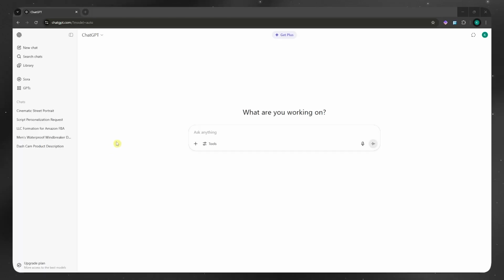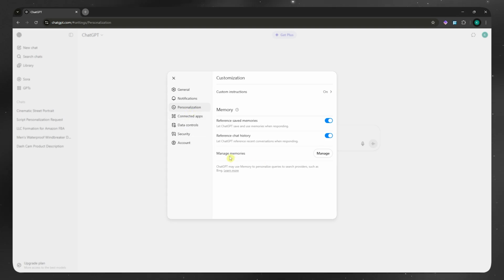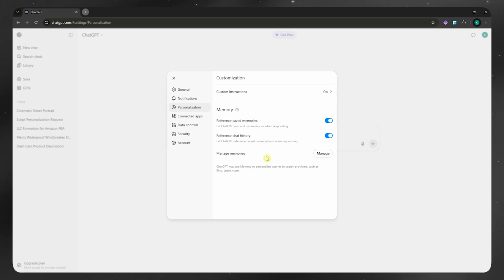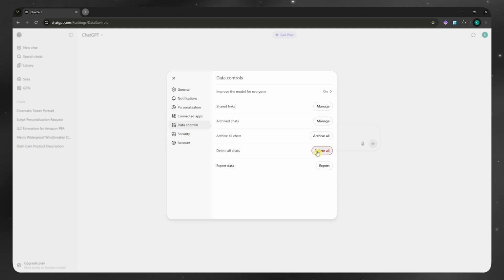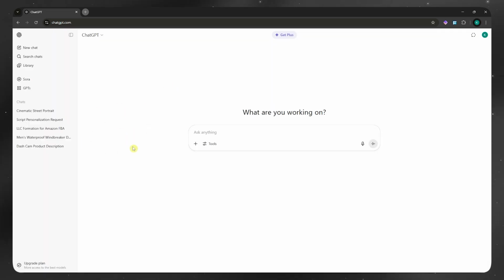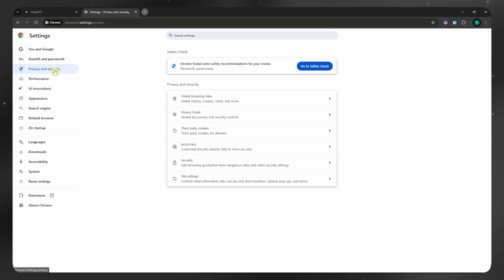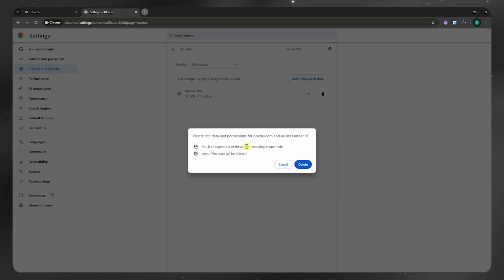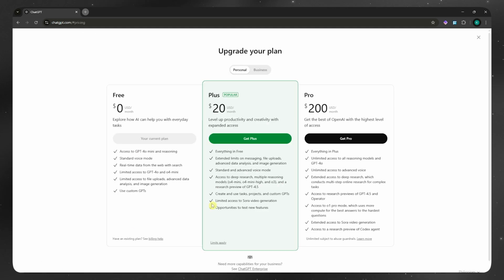How To INCREASE ChatGPT Reply Speed (2026 GUIDE!)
Want faster ChatGPT responses? ⚡💬 This 2026 guide shows you simple tips to increase ChatGPT reply speed and boost your productivity.